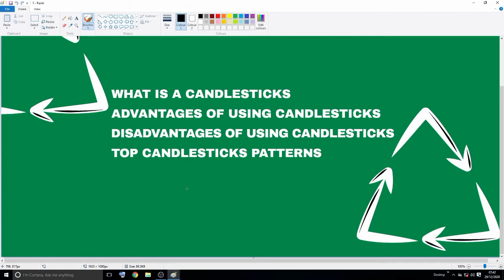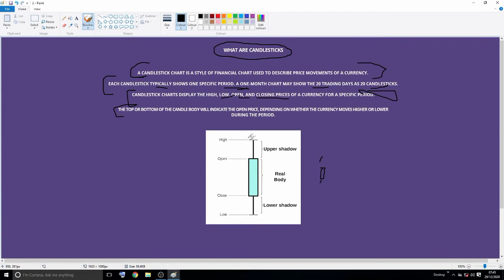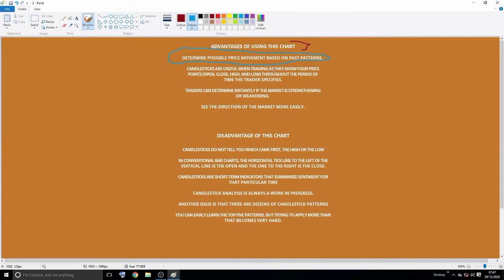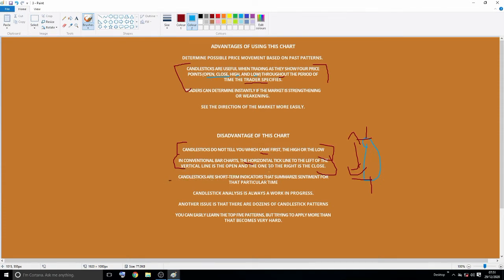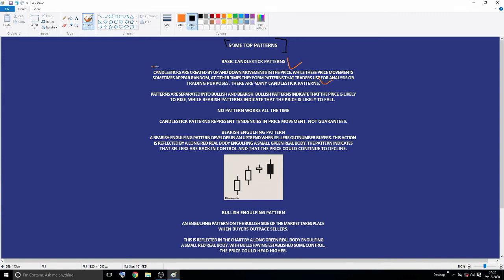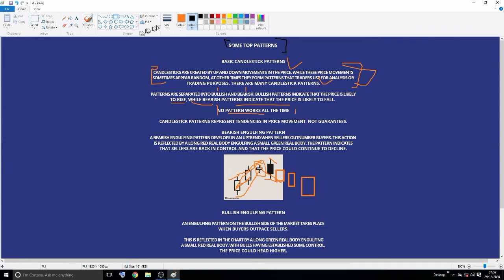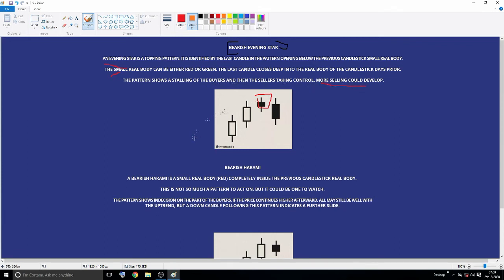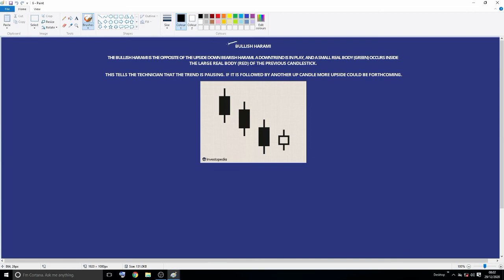Candlesticks 1.0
I will be explaining what is a candlestick. disadvantages and advantages of using candlesticks and the top candlesticks patterns.